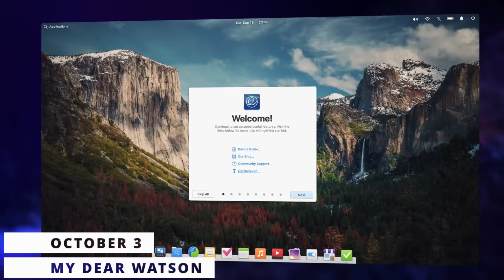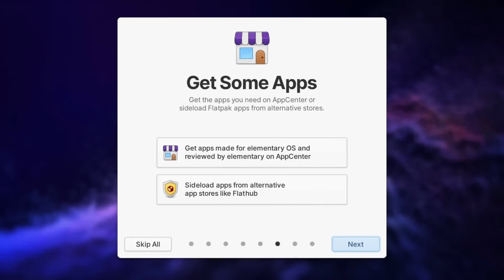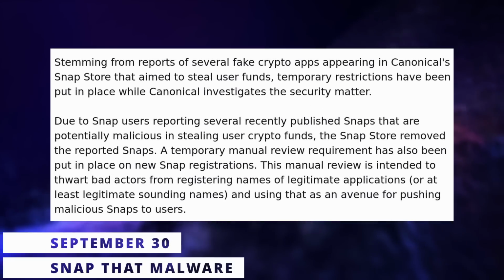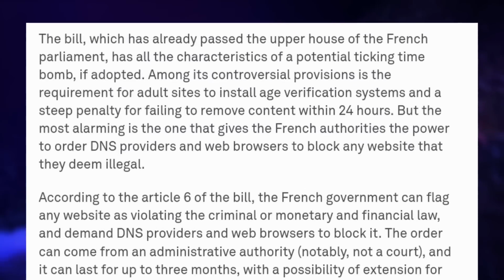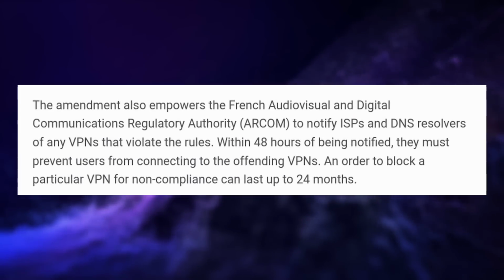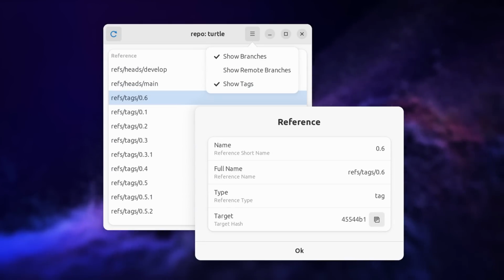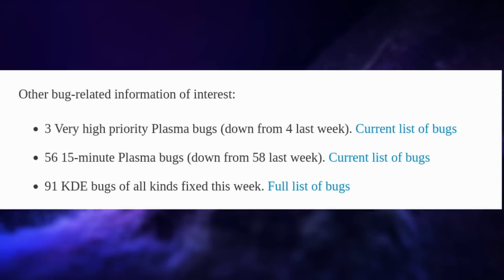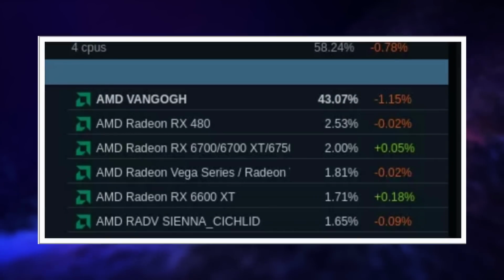elementary OS 7.1, Snap malware, France wants to ban VPNs: Linux & Open Source News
Try the new version of THunderbird (it's now my email & calendar client of choice!)

00:00 Intro
00:39 Sponsor: Thunderbird
01:32 elementary OS 7.1 released
05:14 Malware lands in the snap store
06:33 France wants to ban VPNs
09:01 GNOME weekly app updates
10:26 Plasma 6 updates
12:08 Gaming News: Proton and Linux marketshare
14:02 Sponsor: Get a PC made to run Linux
15:07 Support the channel

elementary OS 7.1 released

Malware lands in the snap store

France wants to ban VPNs

GNOME weekly app updates

Plasma 6 updates

Gaming News: Proton and Linux marketshare